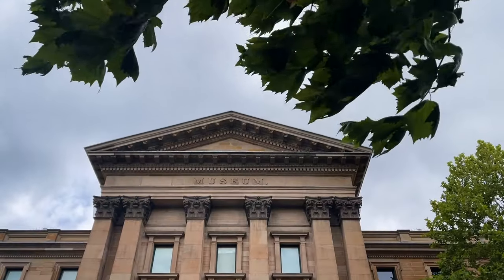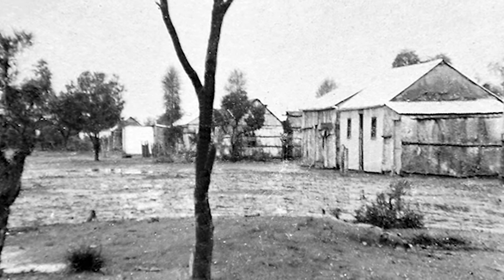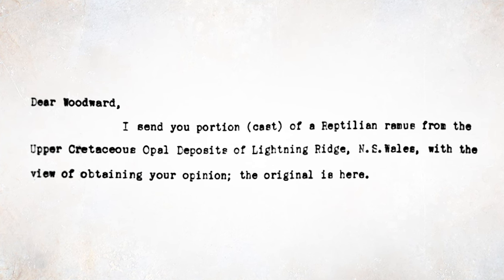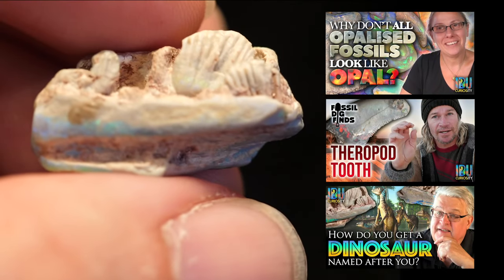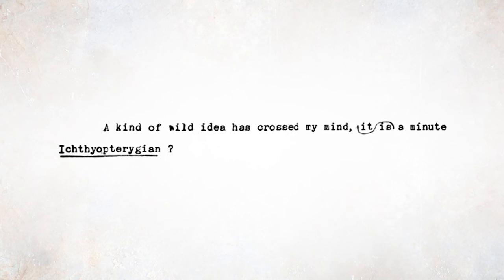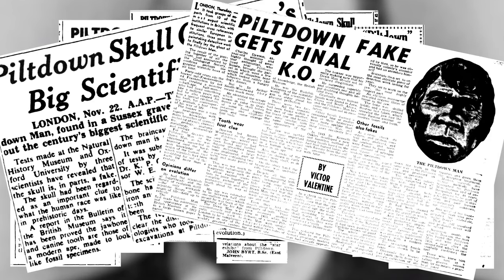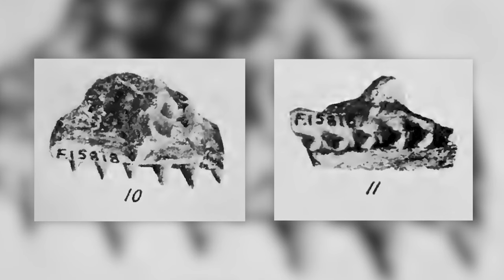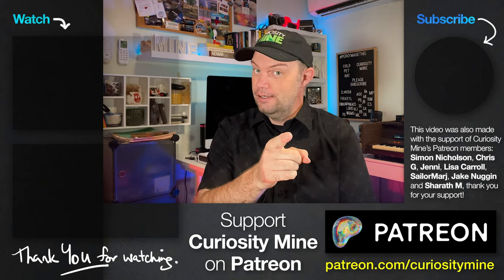Opalised Fossil Letter from 1916 - Lightning Ridge Opal Fossil History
An opalised fossil was discovered at Lightning Ridge in 1916, here's a letter from the Australian Museum to the London Museum asking for advice with a mysterious twist!

Thanks to Lost Lightning Ridge, the Lightning Ridge Historical Society and the Australian Opal Centre, Jenni Brammall, Dr. Elizabeth Smith, Leisa Carney, People Need Goals.

(and various other places)

0:00 Introduction
0:52 World History
1:56 Lightning Ridge History
3:01 Palaeontological History
3:53 The Author of the Letter
4:37 The Recipient of the Letter
5:03 The Letter
12:08 The Piltdown Skull
16:22 The Etheridge Fossil
18:55 Acknowledgments